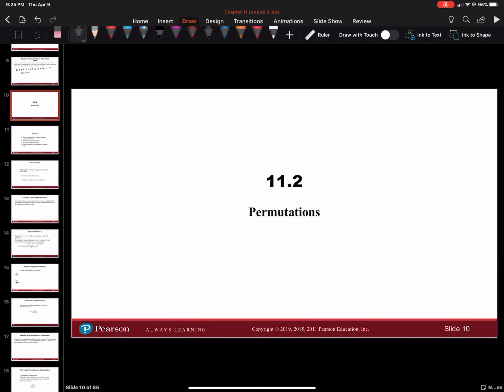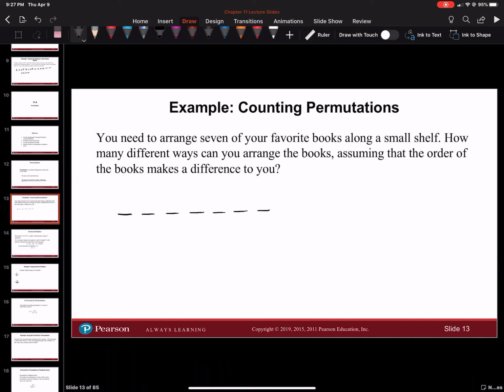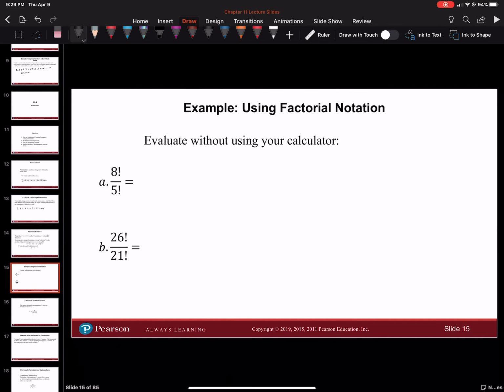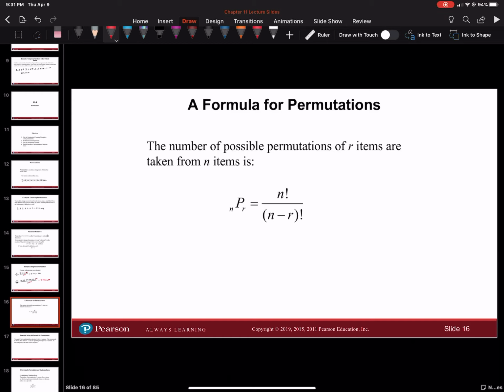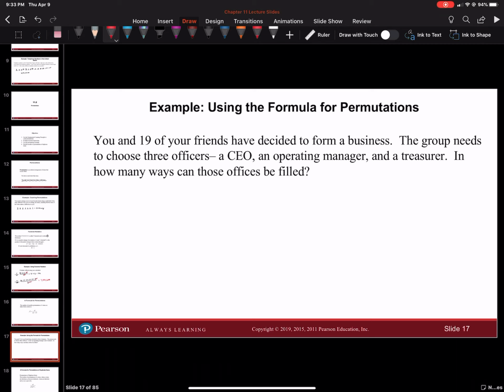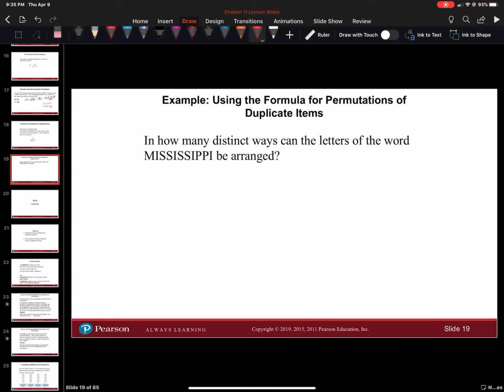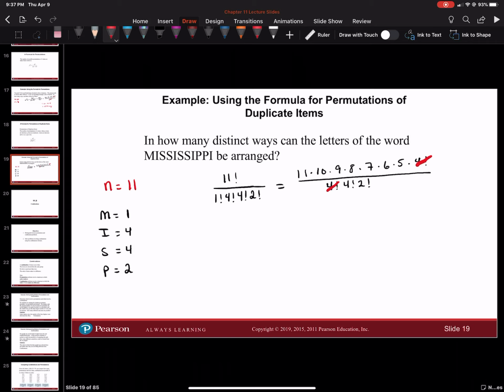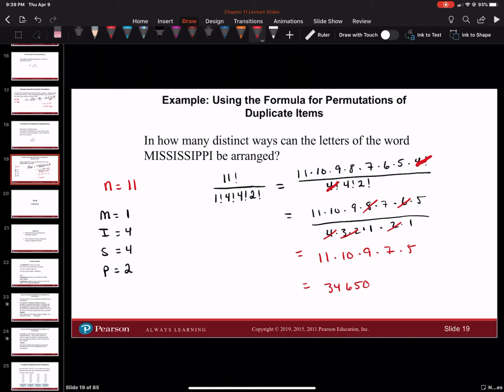11.2 Permutations Lecture Video